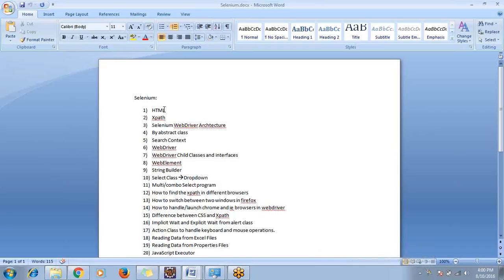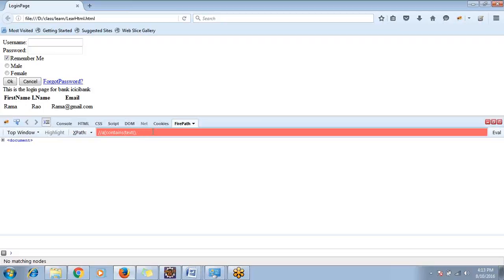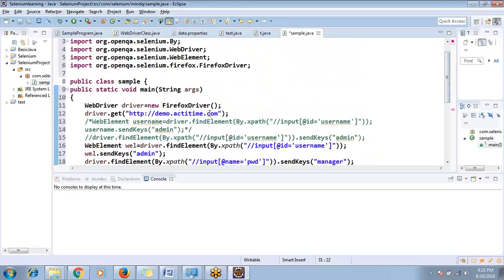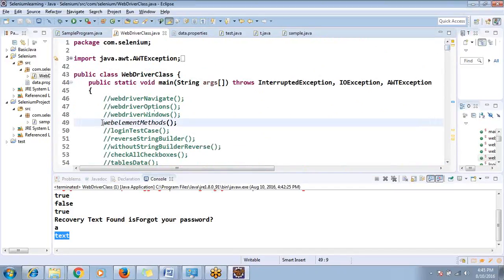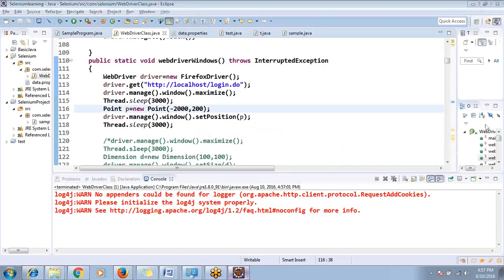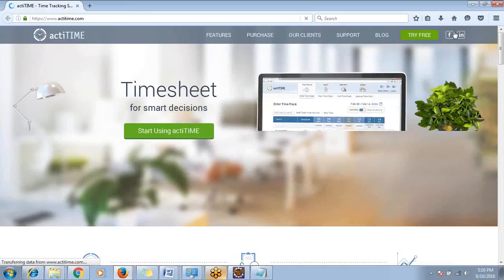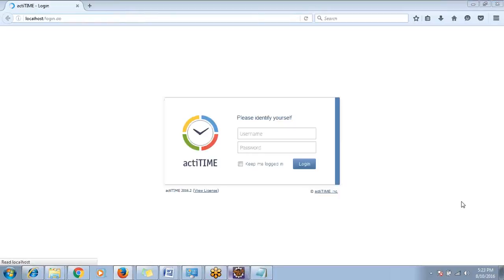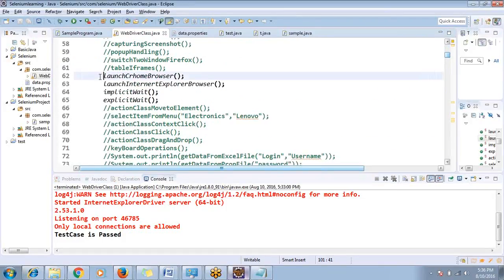Complete Selenium Part1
HTML
      Xpath
      Selenium WebDriver Archtecture
      By abstract class
      Search Context
      WebDriver
      WebDriver Child Classes and interfaces
      WebElement
      String Builder
   Select Class àDropdown
   Multi/combo Select program
   How to find the xpath in different browsers
   How to switch between two windows in firefox
   How to handle/launch chrome and ie browsers in webdriver
   Difference between CSS and Xpath
   Implicit Wait and Explicit Wait from alert class
   Action Class to handle keyboard and mouse operations.
   Reading Data from Excel Files
   Reading Data from Properties Files
   JavaScript Executor
   Firefoxprofiling
   Upload files
   Command prompt execution
   AutoIT